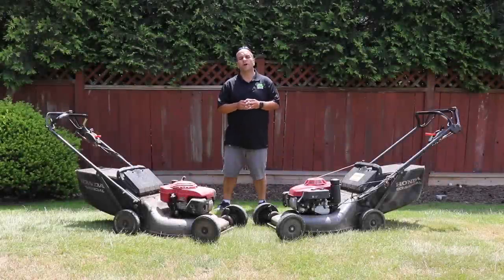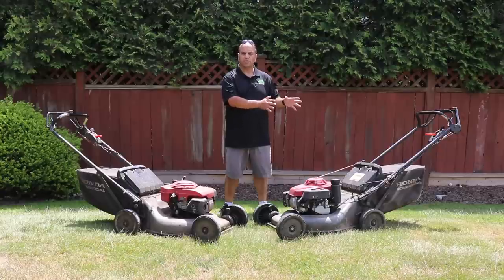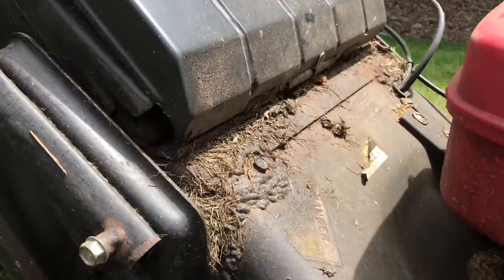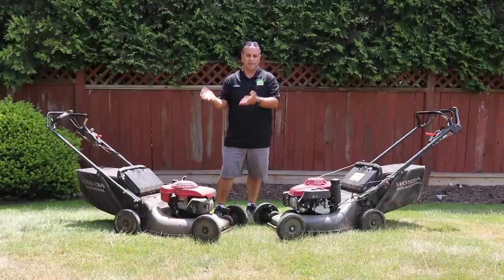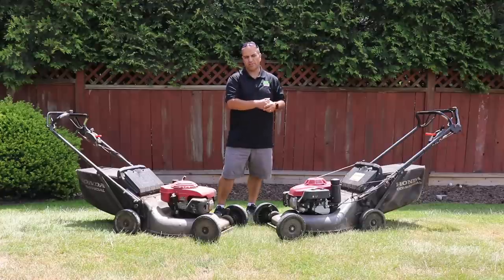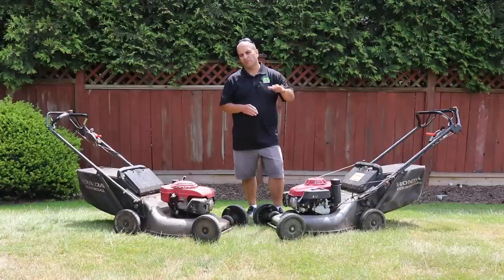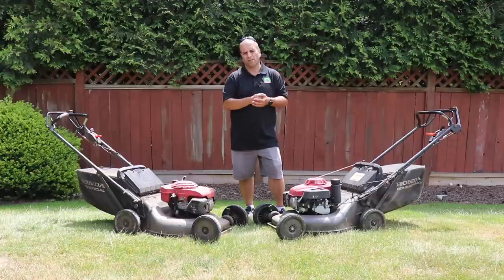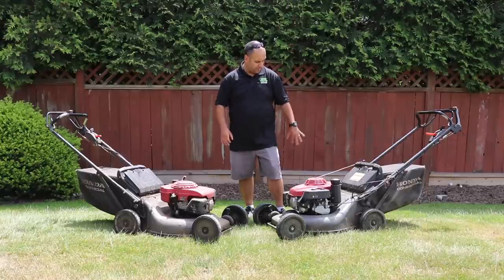Honda HRC 216 Long Term Use Review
In this video I do a long term use review of the Honda HRC-216 commercial 21" lawn mower.  I have used 3 of the Honda hrc216 model lawn mowers over the last 14 years in my lawn care business. The first I purchased in 2005 and I used it in my lawn care business for 10 years doing at least 80% of my weekly lawn mowing clients.  The most recent model of the Honda commercial mower I currently own is from 2017. The Honda hrc216 is a very popular commercial 21" lawn mower used by lawn care companies across the world, and is quite possibly the best 21" commercial lawn mower for a lawn care business. The best 21" commercial lawn mower. Honda lawn mower review. Enjoy this Honda hrc216 review. Honda Microcut twin blades review.

Equipment Defender, simply the best racks for your equipment.